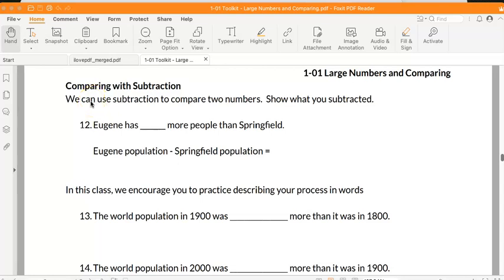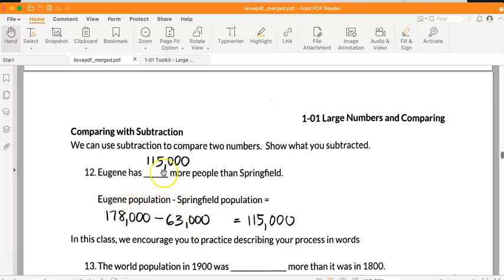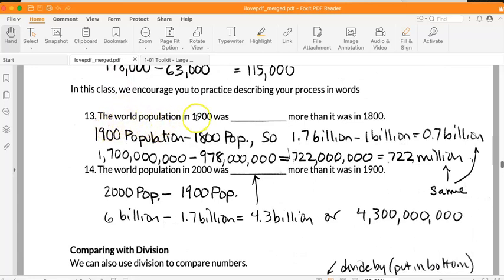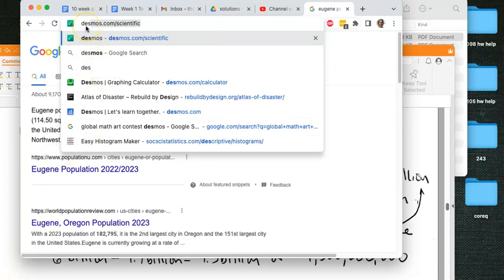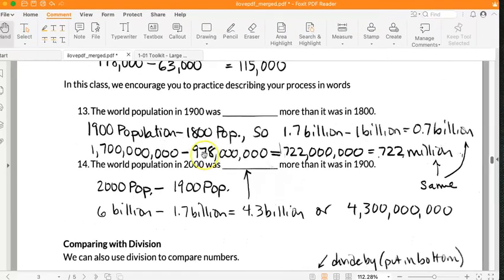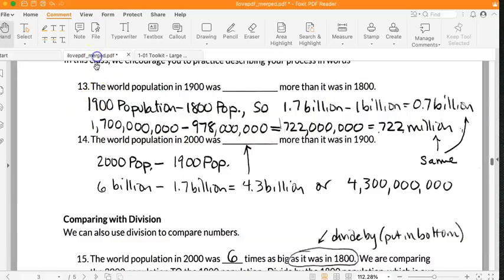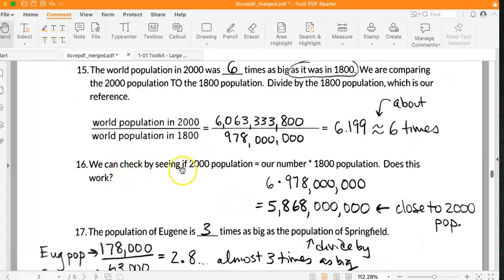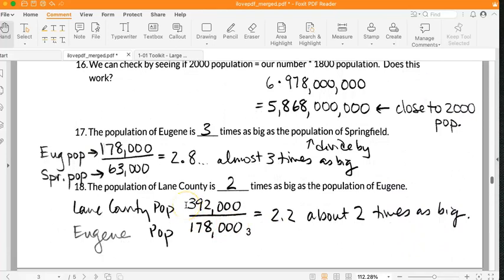098 1-01 page 3 f22